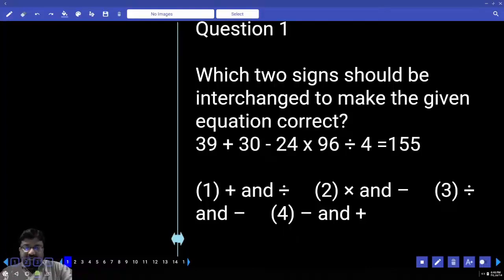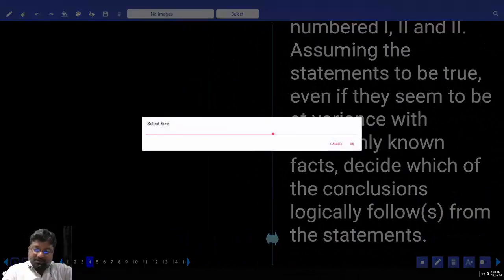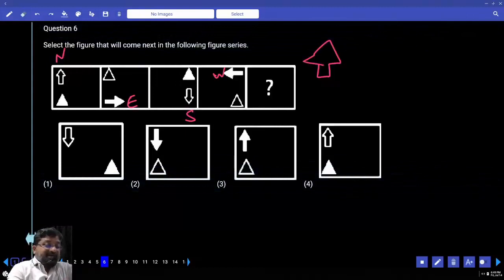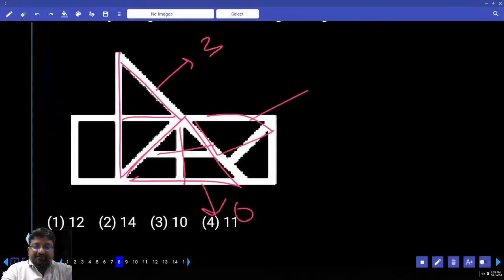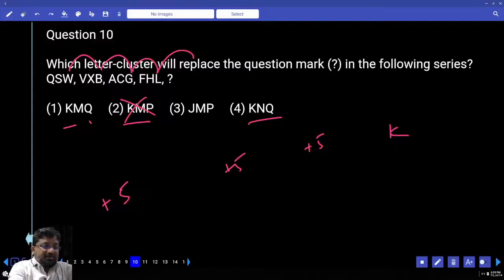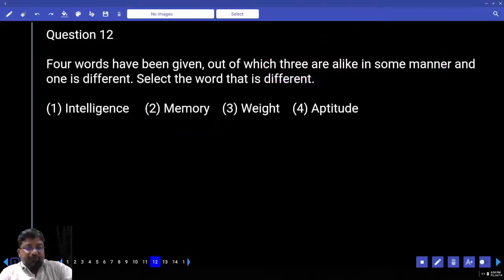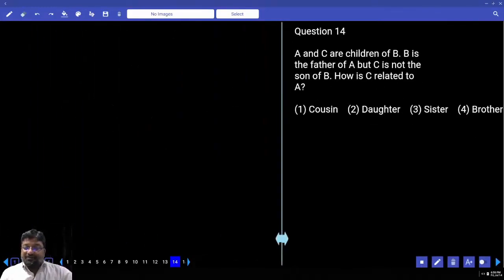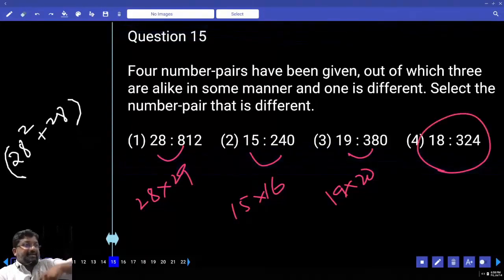SSC CGL TIER 1 MOCK TEST NO-94 | REASONING PRACTICE SET WITH IMPORTANT QUESTIONS